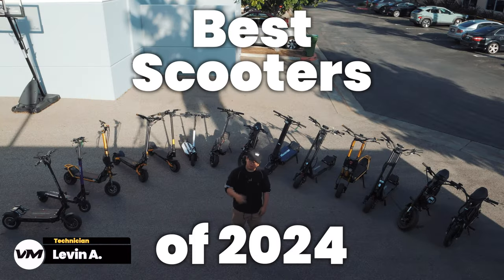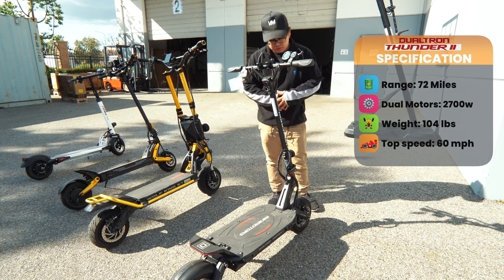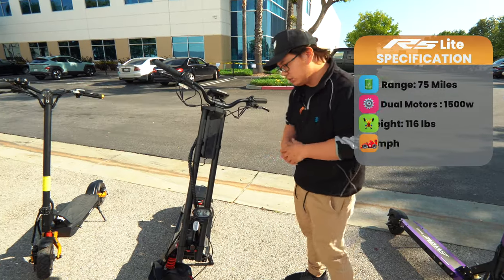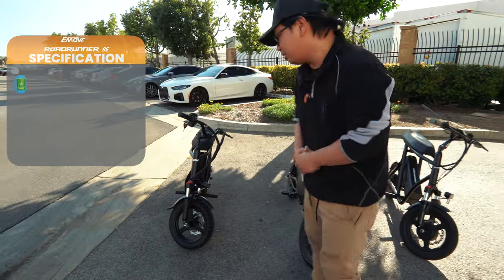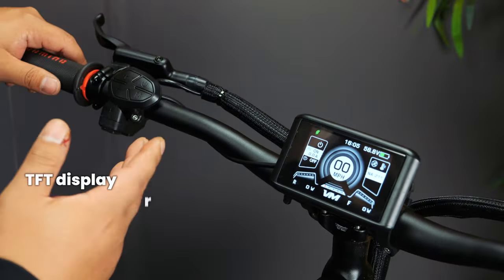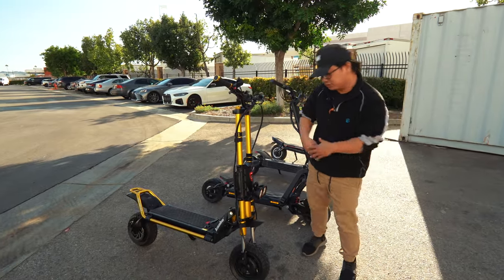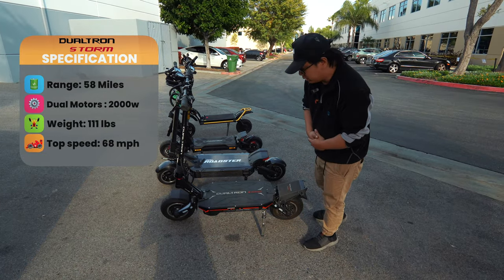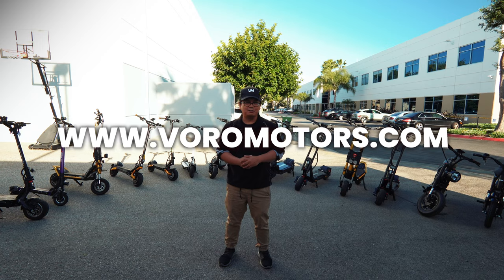Best Electric Scooters 2024 | Which One Is Your Favorite?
Join us as we unveil the top rides that are dominating the streets and setting new standards in the world of electric scooters. 🔥 From the award-winning endurance of the EMOVE Cruiser S to the unparalleled speed of the EMOVE Roadster, the comfort of the EMOVE RoadRunner Pro, the high-performance InMotion RS Midnight, and the unmatched off-road capabilities of the Wolf King GTR – we've categorized the best electric scooters of the year to suit every type of rider. Whether you're a personal electric vehicle enthusiast or searching for an eco-friendly transport solution, this video promises to unveil the perfect scooter for your lifestyle. 🛴💨